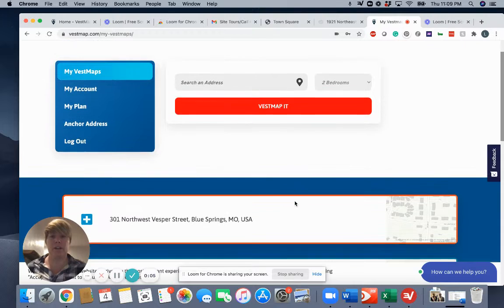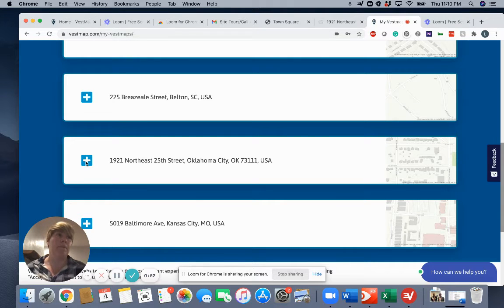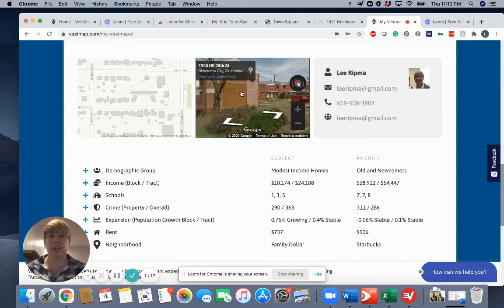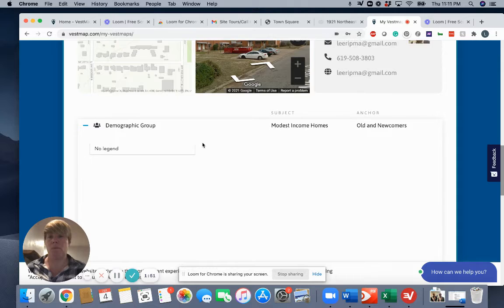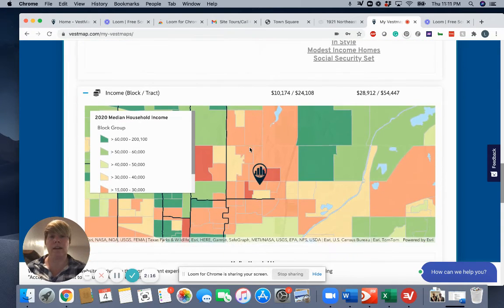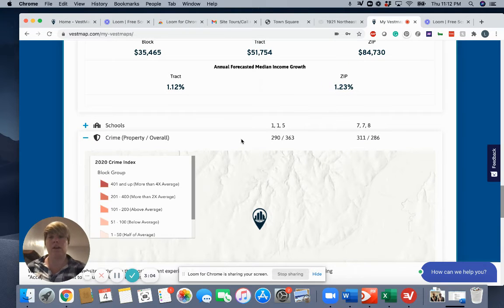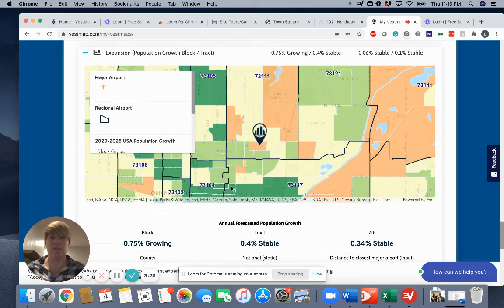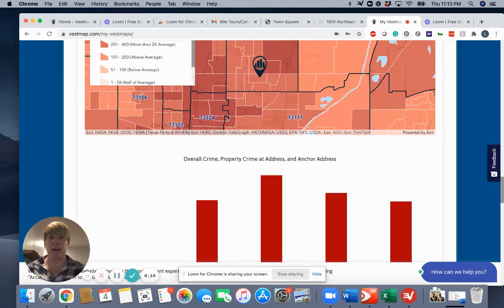12 unit, Oklahoma City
Watch Lee Ripma, founder of Vestmap.com analyze a 12 unit in Oklahoma.